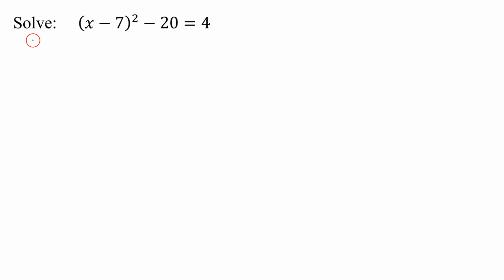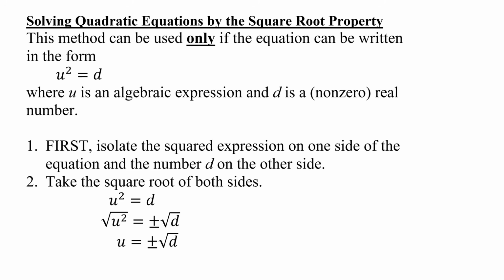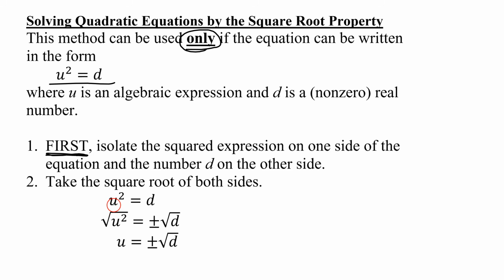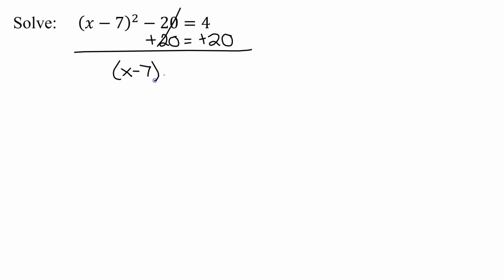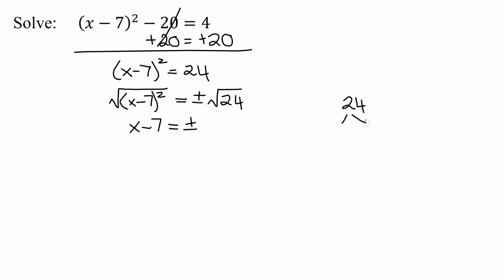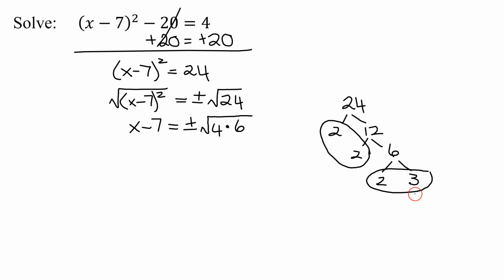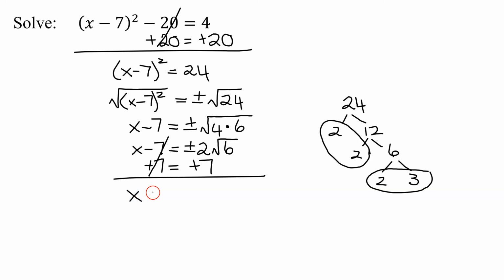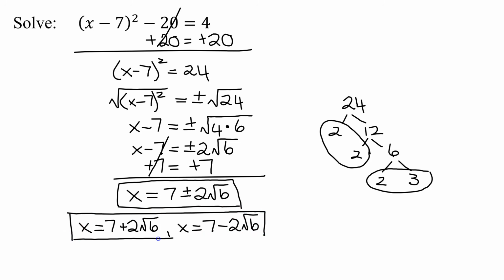Solve Quadratic Equation Using Square Root Property: (x-7)^2-20=4 (Two Real Irrational Solutions)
This problem contains the term (x-7) squared so it is a quadratic equation.  Solve the quadratic equation (x-7)^2-20=4 using the square root property.  It is solved by first isolating the squared term on one side of the equation.  Then the square root is taken of both sides of the equation resulting in two real irrational solutions.

Timestamps:
0:00 Introduction
1:05 Steps in Using Square Root Property
2:08 Solve (x-7)^2-20=4